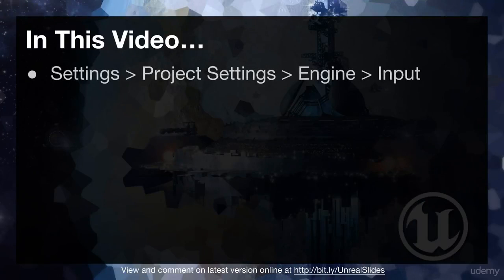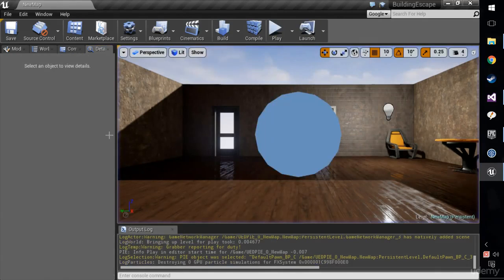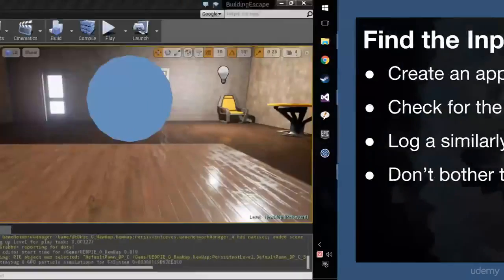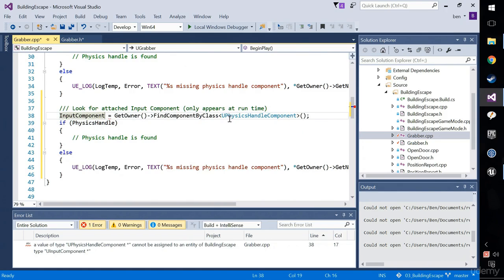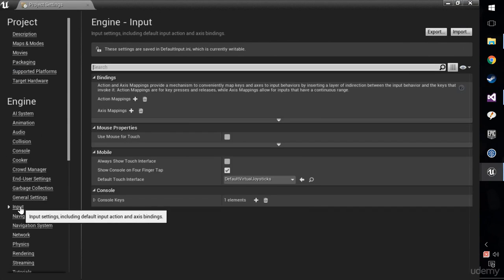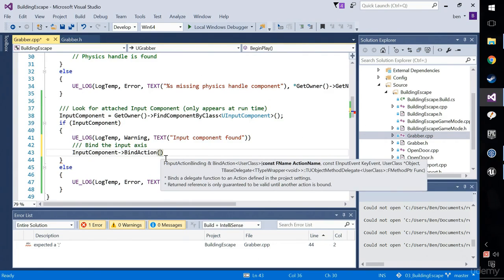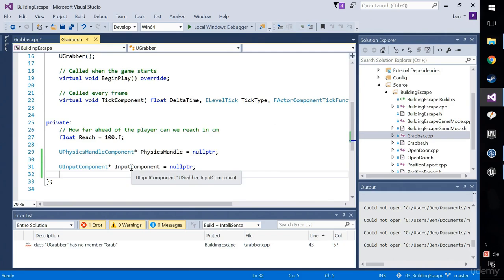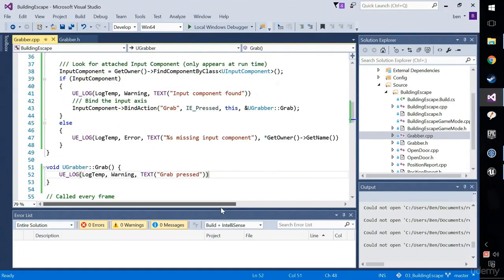83 Introducing Input Binding